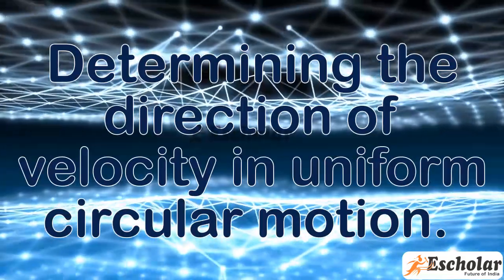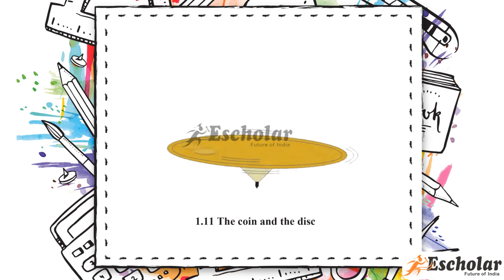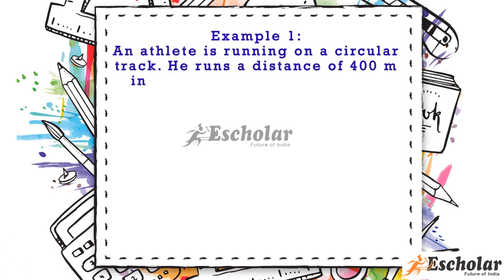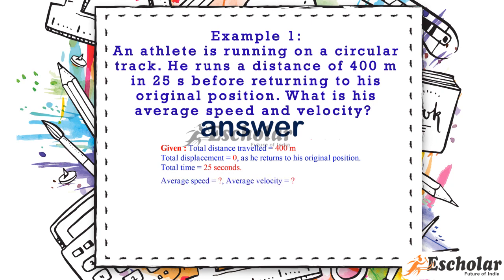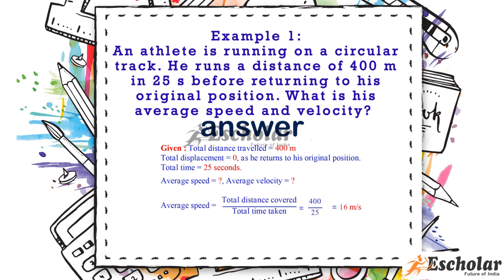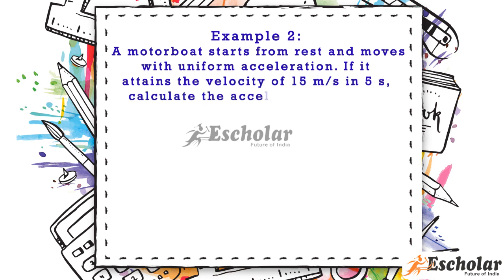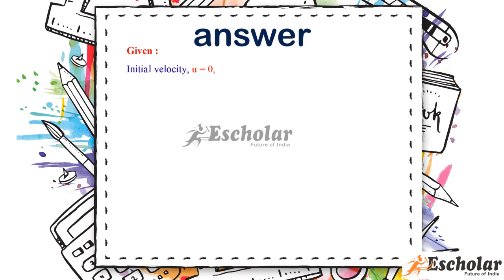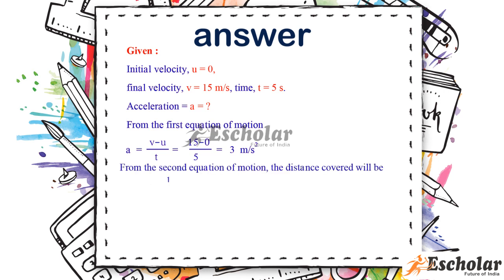9th Std Stateboard Science - Chapter 1 - Laws of Motion - Topic 6.1 - Uniform Circular Motion part 2